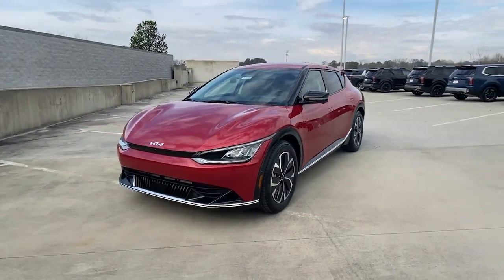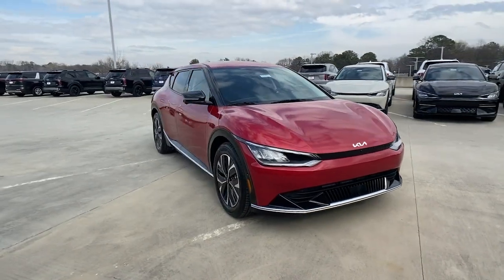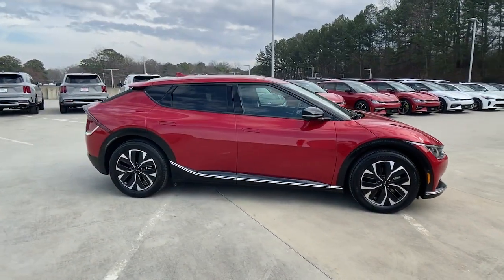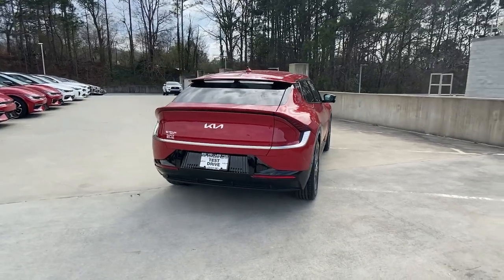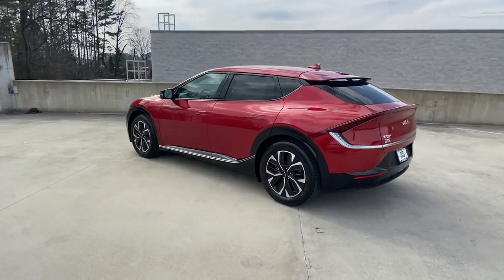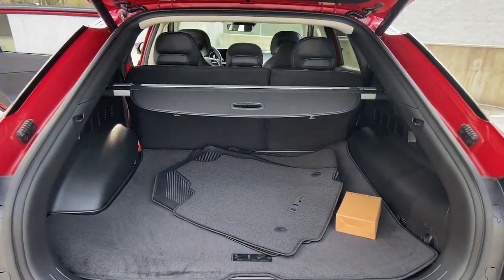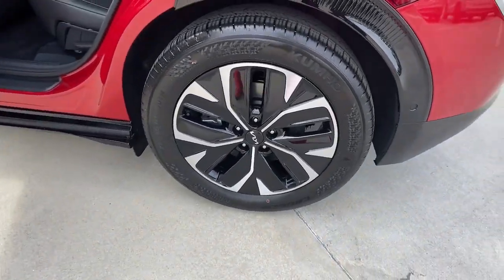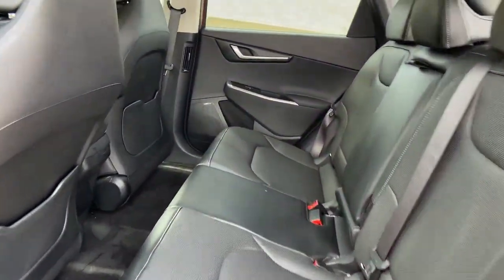2023 Kia EV6 Chamblee, Sandy Springs, Brookhaven, Norcross, Atlanta, GA 611459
Runway Red New 2023 Kia EV6 Wind available in Chamblee, Georgia at Ed Voyles Kia of Chamblee. Servicing the Sandy Springs, Brookhaven, Norcross, Atlanta, GA area.

CARGO MAT W/LUGGAGE BOARD,CARGO COVER,FLOOR CARGO NET,CARGO TRAY W/LUGGAGE BOARD,CARPET FLOOR MATS,RUNWAY RED,WIND TECHNOLOGY PACKAGE  -inc: Surround View Monitor  Blind-Spot View Monitor  Reverse Parking Collision-Avoidance Assist  Remote Smart Parking Assist,BLACK  VEGAN LEATHER SEAT TRIM,Wheels: 7.5J x 19 Black Painted Alloy,Galvanized Steel/Aluminum Panels,LED Brakelights,Headlights-Automatic Highbeams,Wing Spoiler,Deep Tinted Glass,Tire Mobility Kit,Body-Colored Rear Bumper w/Black Rub Strip/Fascia Accent and Chrome Bumper Insert,Tires: 235/55R19,Rain Detecting Variable Intermittent Wipers,Power Liftgate Rear Cargo Access,Clearcoat Paint,Body-Colored Front Bumper w/Black Rub Strip/Fascia Accent,Auto On/Off Aero-Composite Led Low/High Beam Daytime Running Auto High-Beam Headlamps w/Delay-Off,Black Side Windows Trim and Black Rear Window Trim,Laminated Glass,Black Grille,Black Bodyside Moldings  Chrome Bodyside Insert and Black Wheel Well Trim,Perimeter/Approach Lights,Fixed Rear Window w/Defroster,Black Power Heated Side Mirrors w/Power Folding and Turn Signal Indicator,Tailgate/Rear Door Lock Included w/Power Door Locks,Body-Colored Door Handles,Full Cloth Headliner,2 Seatback Storage Pockets,Perimeter Alarm,Illuminated Glove Box,Trip Computer,Power 1st Row Windows w/Driver And Passenger 1-Touch Up/Down,FOB Controls -inc: Cargo Access and Remote Engine Start,Partial Floor Console w/Covered Storage  2 12V DC Power Outlets and 1 120V AC Power Outlet,Delayed Accessory Power,Carpet Floor Trim,Gauges -inc: Speedometer  Odometer  Traction Battery Level  Power/Regen  Trip Odometer and Trip Computer,Kia Connect - Stolen Vehicle Recovery Tracker System,Radio: Meridian Premium Audio System -inc: 12.3 display  AVN 5.0 navigation system  14 speakers  sub-woofer and external amplifier  Android Auto and Apple CarPlay capability  HD radio  SiriusXM  Bluetooth hands-free w/voice recognition  Telematics Mobile Unit (TMU)  1 front media port  2 front USB ports and Wi-Fi hotspot,Memory Settings -inc: Door Mirrors,Radio w/Seek-Scan  Clock  Speed Compensated Volume Control and Steering Wheel Controls,Integrated Roof Antenna,Full Carpet Floor Covering,Metal-Look Gear Shifter Material,Distance Pacing w/Traffic Stop-Go,Fade-To-Off Interior Lighting,60-40 Folding Bench Front Facing Manual Reclining Fold Forward Seatback Rear Seat,Front Map Lights,Heated & Ventilated Front Bucket Seats -inc: 8-way power-adjustable front seats w/2-way power lumbar support and driver Integrated Memory System (IMS),Day-Night Auto-Dimming Rearview Mirror,Power Rear Windows and Fixed 3rd Row Windows,Cargo Space Lights,Cargo Area Concealed Storage,Voice Activated Dual Zone Front Automatic Air Conditioning,Driver And Passenger Visor Vanity Mirrors w/Driver And Passenger Illumination  Driver And Passenger Auxiliary Mirror,Front Center Armrest and Rear Center Armrest,Driver Foot Rest,Immobilizer,Manual Adjustable Front Head Restraints and Manual Adjustable Rear Head Restraints,Passenger Seat,Outside Temp Gauge,Power Door Locks w/Autolock Feature,Driver Seat,Cargo Features -inc: Tire Mobility Kit,HVAC -inc: Underseat Ducts and Headliner/Pillar Ducts,2 12V DC Power Outlets,Front Cupholder,Smart Device Remote Engine Start,2 LCD Monitors In The Front,Rear Cupholder,Trunk/Hatch Auto-Latch,2 12V DC Power Outlets and 1 120V AC Power Outlet,Interior Trim -inc: Metal-Look/Piano Black Instrument Panel Insert  Metal-Look/Piano Black Door Panel Insert  Metal-Look/Piano Black Console Insert and Metal-Look Interior Accents,Remote Keyless Entry w/Integrated Key Transmitter  Illuminated Entry  Illuminated Ignition Switch and Panic Button,Proximity Key For Doors And Push Button Start,Valet Function,Manual Tilt/Telescoping Steering Column,Air Filtration,Digital Appearance,Remote Releases -Inc: Proximity Cargo Access and Power Charge Port Door,Vegan Leather Seat Trim,Cruise Control w/Steering Wheel Controls,Instrument Panel Covered Bin  Driver / Passenger And Rear Door Bins,Leatherette Steering Wheel,Gas-Pressurized Shock Absorbers,Electric Power-Assist Speed-Sensing Steering,Engine: 168KW 225HP TQ Electric,Rear-Wheel Drive,Multi-Link Rear Suspensio